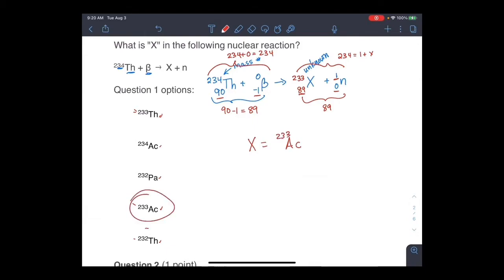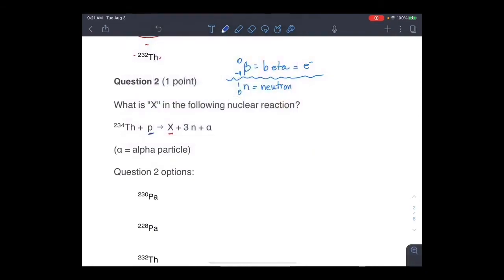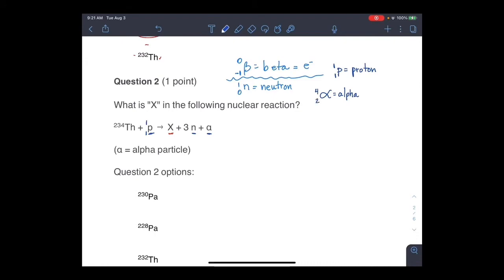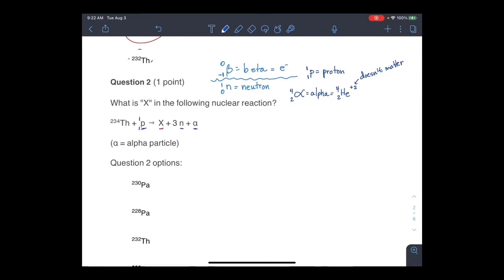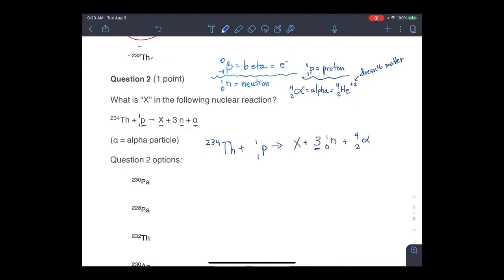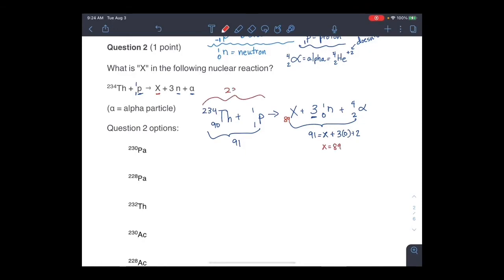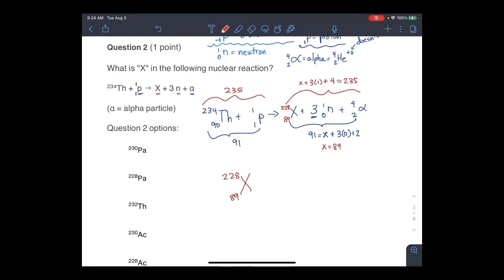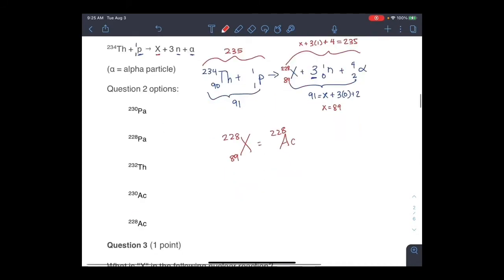Balance Nuclear Reaction 2